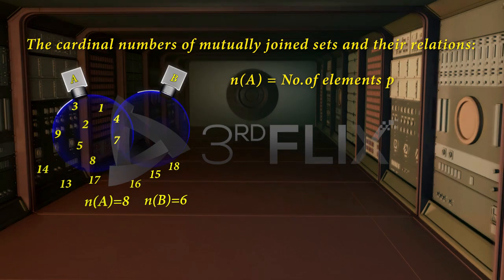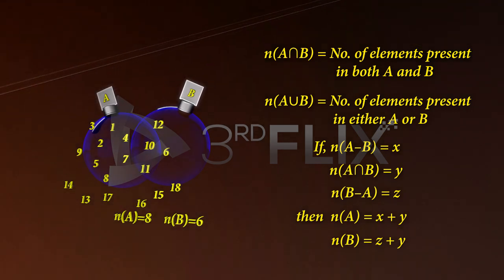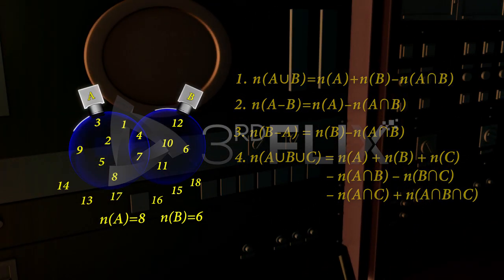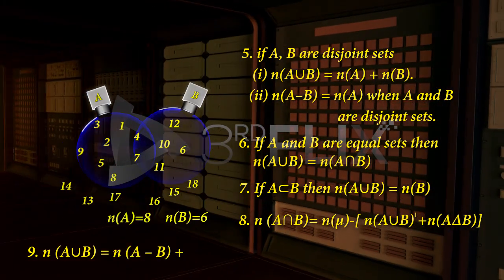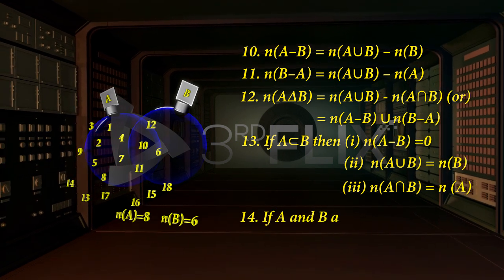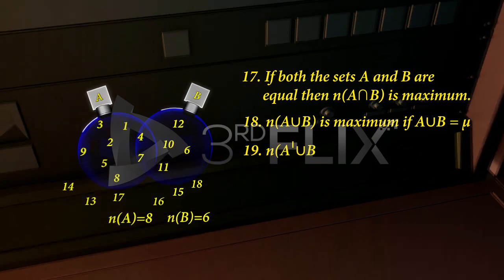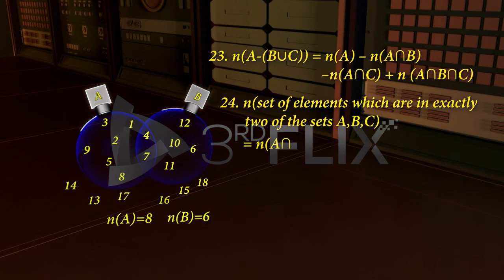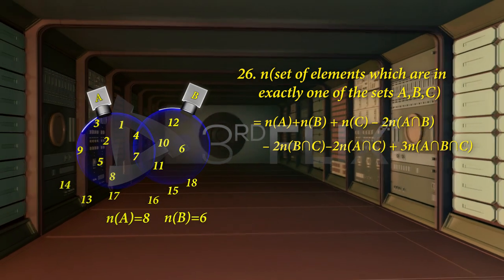Master All 16 Laws of Sets in Minutes – No More Confusion!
Don’t worry—we’ve got you covered! In this video, we simplify all the laws of set theory with clear logic, helpful visuals, and real-life examples.

From commutative, associative, and distributive laws to identity, domination, De Morgan’s laws, and more—you’ll learn it all in just a few minutes!

JEE, NEET & other competitive exam aspirants

Anyone wanting a strong grasp of set theory concepts

✅ What You’ll Learn:

All 16 set laws with easy explanations

Venn diagrams for better visualization

📽️ Watch till the end to become a Set Theory Master in no time!